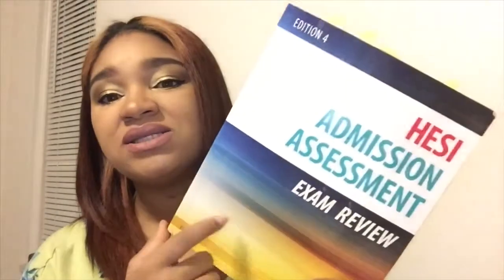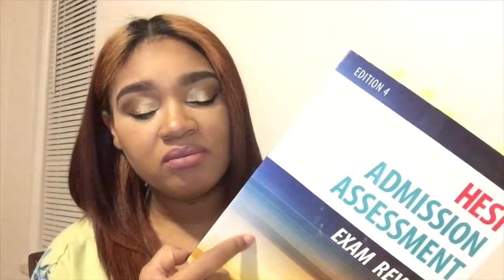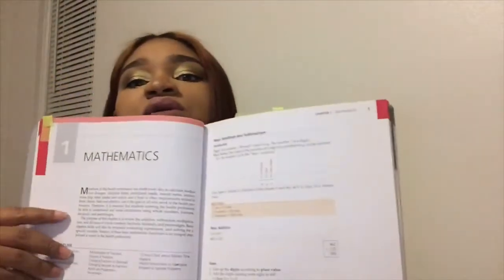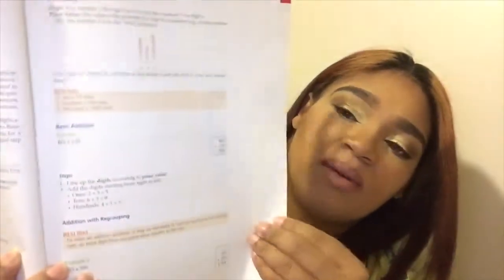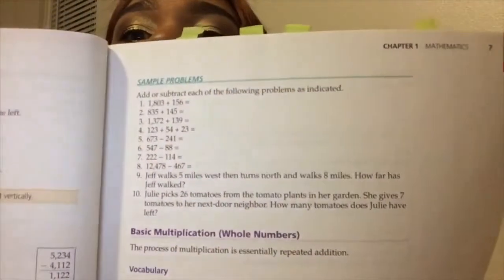HESI entrance exam | MATH overview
Tips and tricks on be to successfully pass the math portion of the Hesi